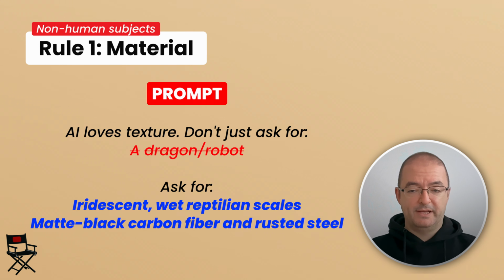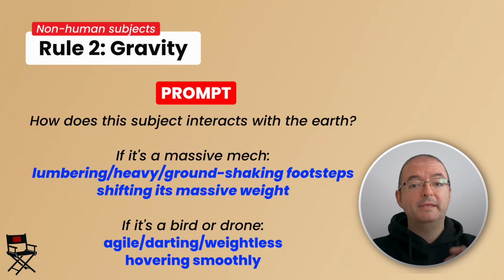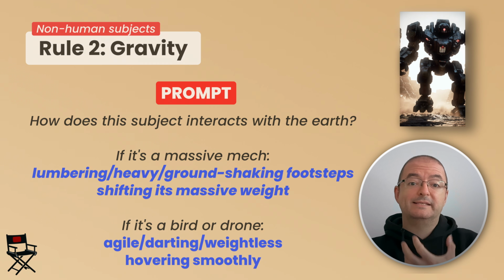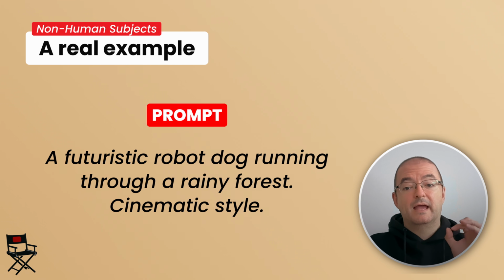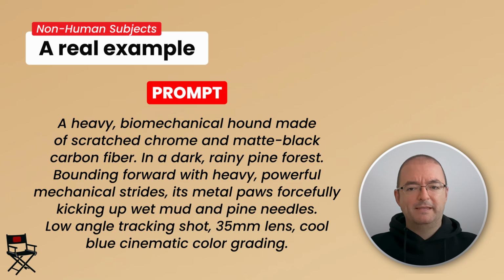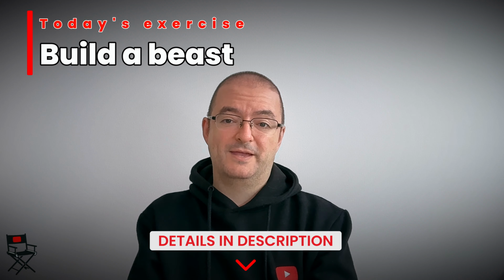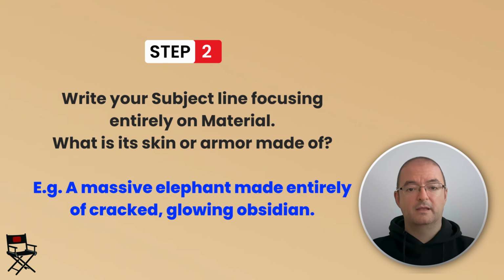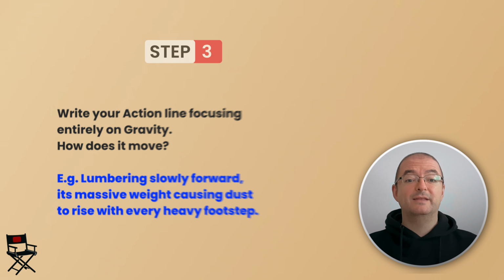Director's chair episode 9: Non-Human Subjects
Welcome back to The Director's Chair! 🎬

You have mastered casting human actors, but what happens when your script calls for a 5-meter tall industrial robot, a mythical dragon, or just a stray dog?

If you just type "a robot running" or "a cat jumping," Veo3 will often give you mechs that look like lightweight plastic toys, or animals that move like they don't have any bones. In Episode 9, we are expanding our Subject pillar to cover Non-Human Entities.

- The Weight & Gravity Rule: Why a 500-kilogram mech must move completely differently than a 5-kilogram cat, and how to prompt for that specific sense of scale.
- Material Physics: How to stop AI from defaulting to "glossy plastic" by explicitly defining textures like matte carbon fiber, rusted cast iron, or coarse animal fur.
- Anatomical Mechanics: Directing non-human joints, hydraulics, and muscle tension to ensure realistic movement instead of "floating" animations.

【Today's Prompting Exercise】

Here is your exercise for today. We are going to play Dr. Frankenstein and build a beast.
- Step 1: Choose a non-human subject (an alien, a prehistoric animal, or a giant machine).
- Step 2: Write your Subject line focusing entirely on Material. What is its skin or armor made of? (e.g., 'A massive elephant made entirely of cracked, glowing obsidian.')
- Step 3: Write your Action line focusing entirely on Gravity. How does it move? (e.g., 'Lumbering slowly forward, its massive weight causing dust to rise with every heavy footstep.')

【Chapter Timestamps】
00:00 - Intro
00:17 - Non-human subjects
00:52 - Rule 1: material
01:15 - Rule 2: Gravity
01:48 - A real example
02:59 - Today's exercise
03:59 - Next chapter